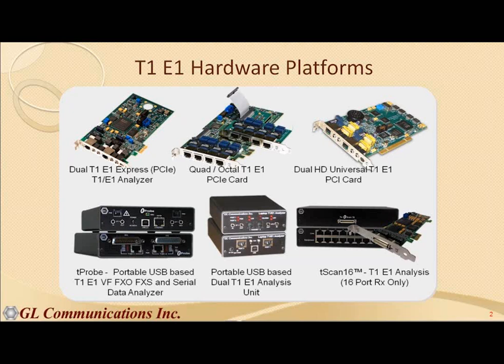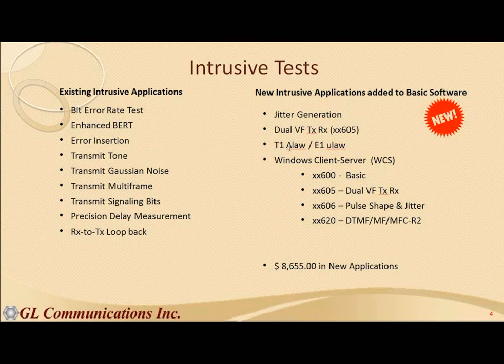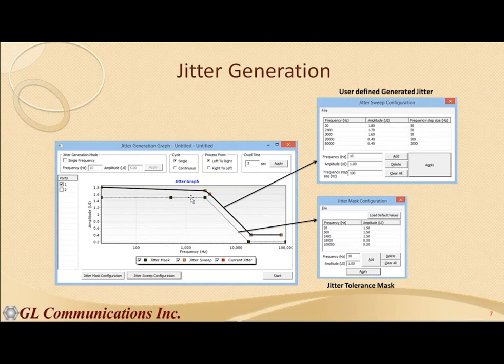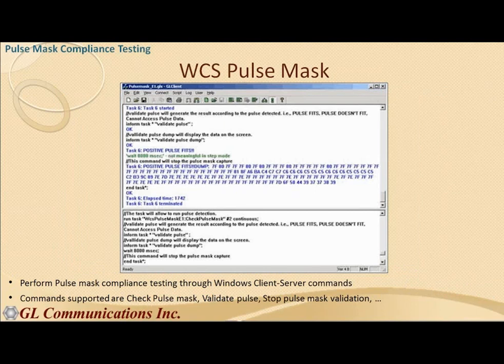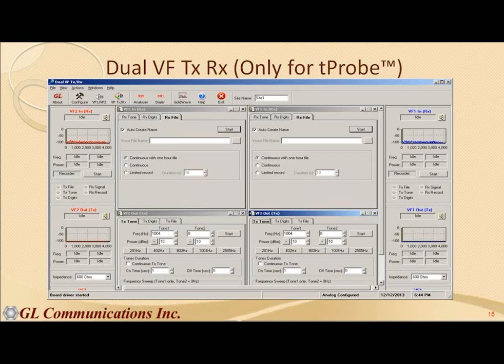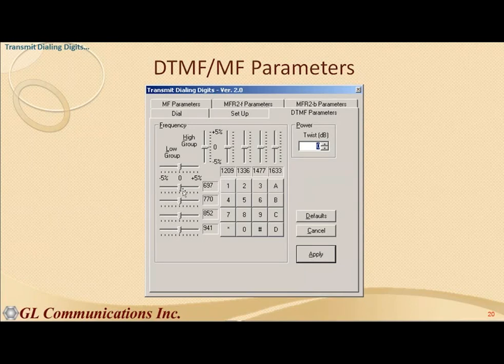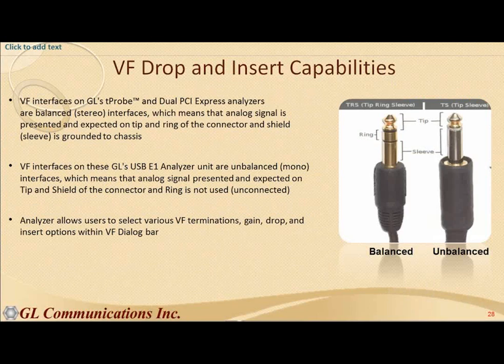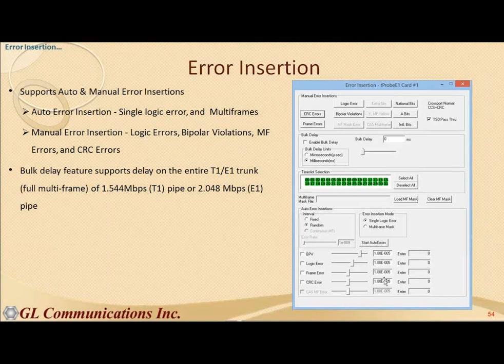More Applicatons included with Basic T1E1 Software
Included with the basic software:
Pulse Mask , Jitter Measurement and Generation included with basic software

Multichannel Audio Bridge included with basic software

a-law and µ-law Encoding Software included with basic software

Capture and Transmit Dialed Digits included with basic Software

Signaling Bits Transitions included with basic Software

Real-time Stripchart application included with basic Software

Sample Traffic Files included with basic Software